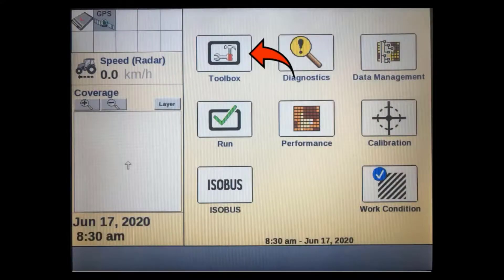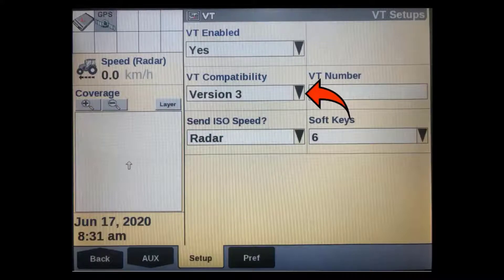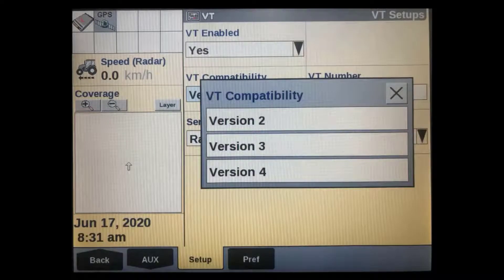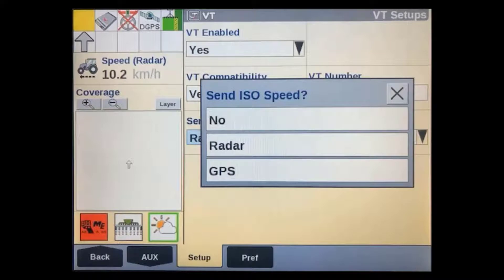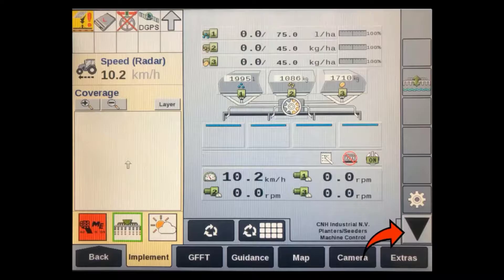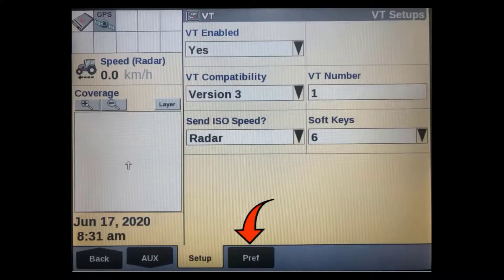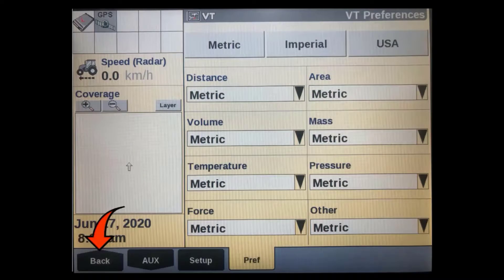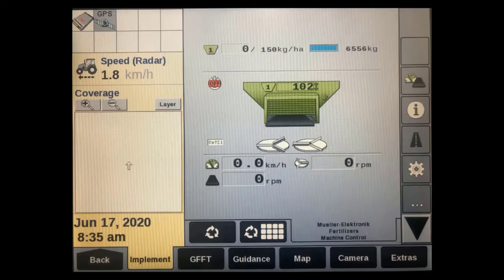Virtual Terminal Setup and Preferences in the Pro 700 Display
In this brief tutorial video you will be guided through the initial setup options of the ISOBUS Virtual Terminal in the Pro 700 Display.